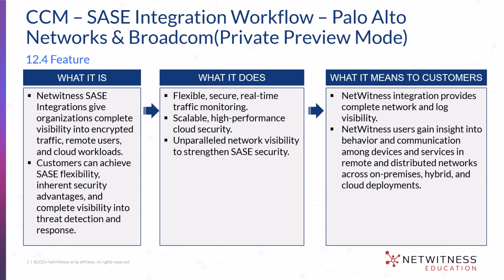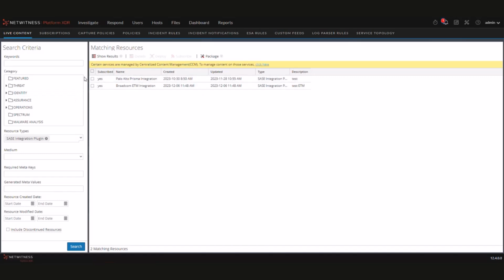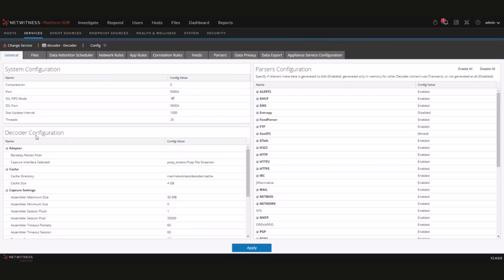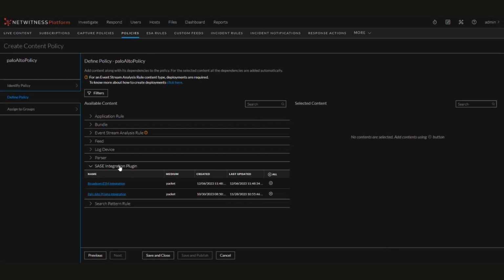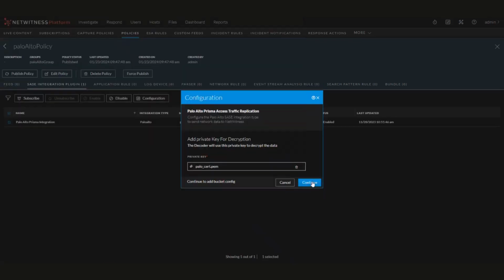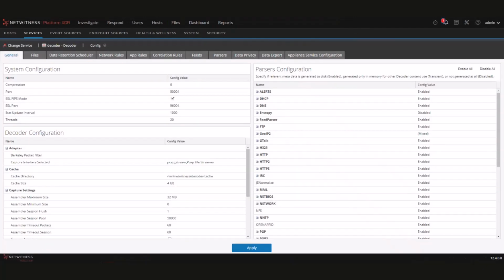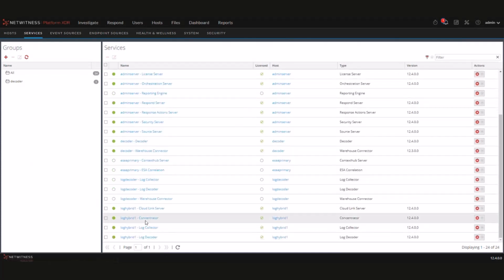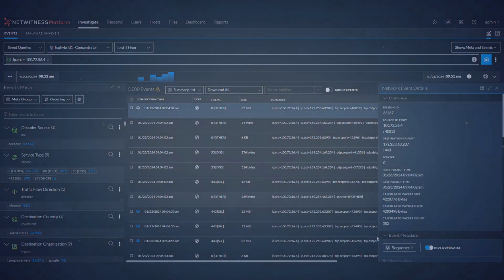NetWitness Platform version 12.4 - SASE Integration with Palo-Alto Networks and Broadcom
NetWitness integration provides complete network and log visibility. NetWitness users gain insight into behavior and communication among devices and services in remote and distributed networks across on-premises, hybrid, and cloud deployments.